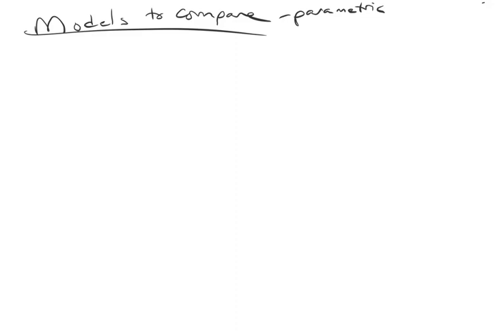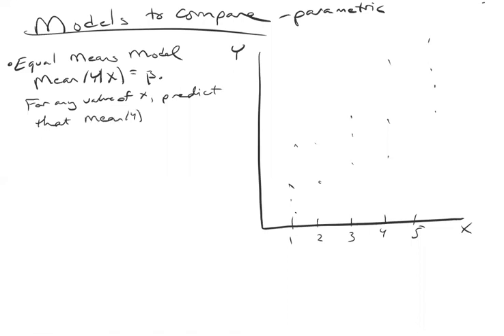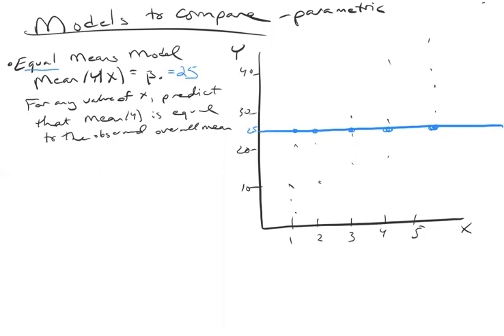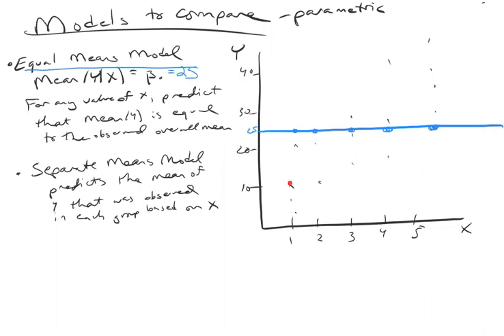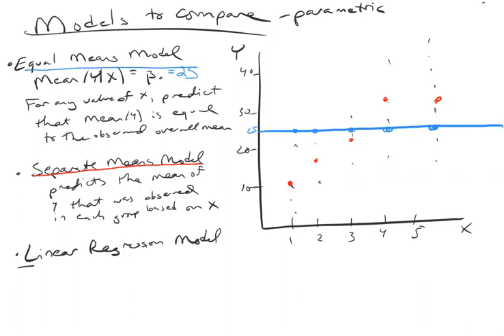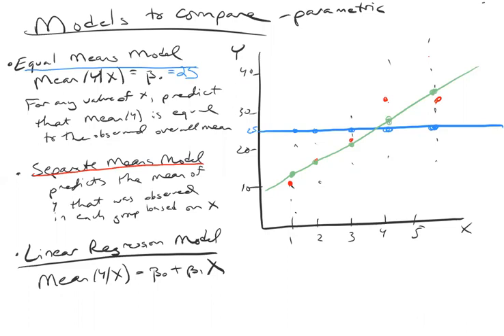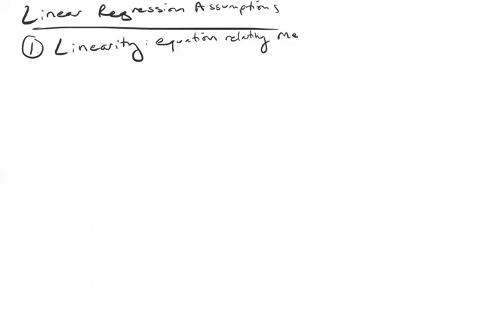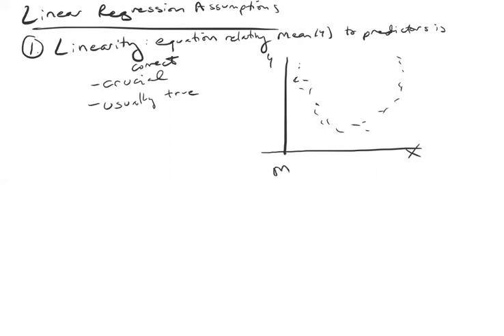IntroLinearRegression.1.Intro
There is a written typo at 8:03 in this video. I write that the linearity assumption of a linear regression is "usually true," but that's not true. What I meant is what I actually said in the audio, which is that the assumption is usually not true.